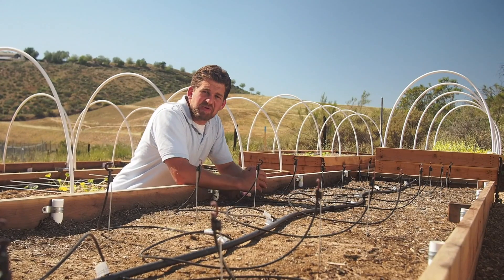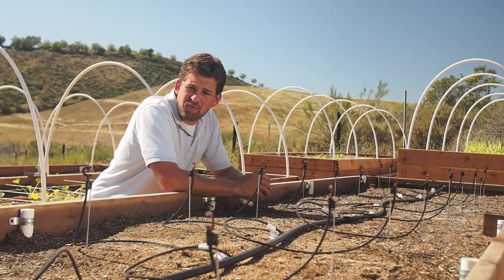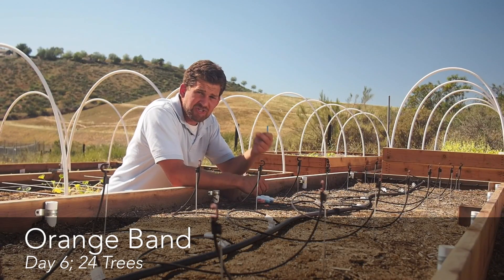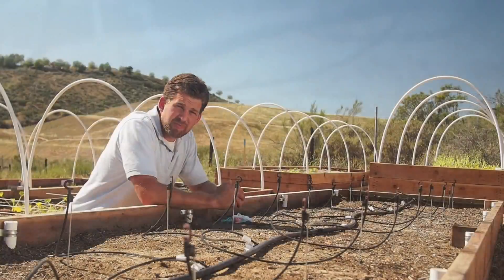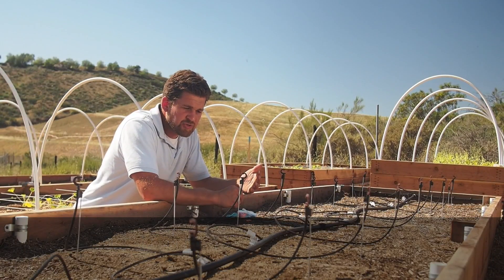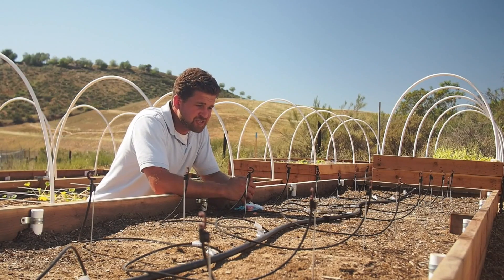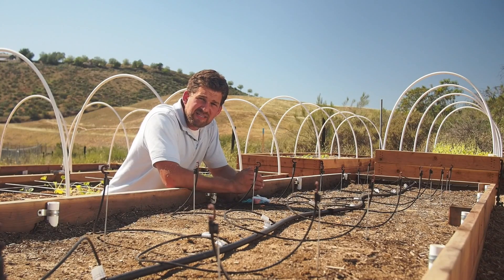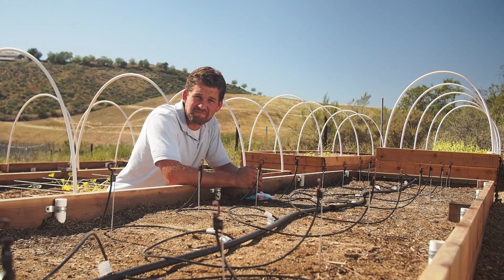Growing Moringa: Intensive Moringa Cultivation - Day 6 Update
It’s been 6 days since the ‘Intensive Moringa Cultivation’ was planted.  This video gives you an inside look at what’s happening.

This is the 2nd video in a series regarding an 'Intensive Moringa Cultivation'.  This short video shares a method used to track which day the moringa seedlings emerged and the air and soil temperatures during germination.

Transcript:
We're here at the raised bed with the intensive Moringa planting. It's been six days since we've sown the seeds and I just wanted to give you an update on what we're seeing in this bed. So it took five days before we saw our first seedling emerge and now the count by the end of day six is up to twenty four seedlings. In order to keep track of which seeds have emerged on which day, we're using eight different colored elastic bands. Uh, and to do that, for instance, on day six, today, all seedlings that emerged have been given an orange elastic band. Tomorrow all seedlings that emerge will get a blue elastic band. And we want to just keep from double counting, and we want to be able to look at this bed and see which seeds have germinated on which day.
 Obviously critical to the germination time and time for these seedlings to emerge is the temperature of the soil, so we've been monitoring the temperature of the soil. And over this last, uh, six days we've see night time lows as low as forty eight degrees and day time highs as high as a hundred and three degrees. But on average we're down to low fifties at night and high nineties during the day and I do want to point out we have been using the row covers both during the day and night. Uh, obviously in a different location under different temperatures your seedling germination rate and time to emergence may, uh, vary significantly.
Now one other thing we're excited to see, is the, uh, difference between the control group of seeds that we've planted and the seeds that were hydro-primed. So remember, in addition to seeing like leaf yield in this bed, we're also wanting to see the difference between our two types of seed treatments when it comes to germination rate and when it comes to the time for emergence of the seedlings.